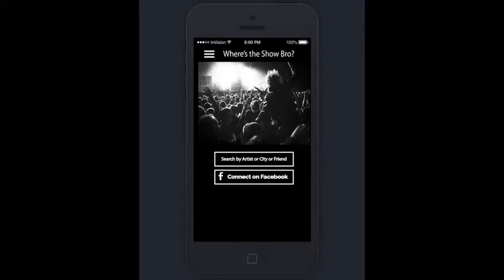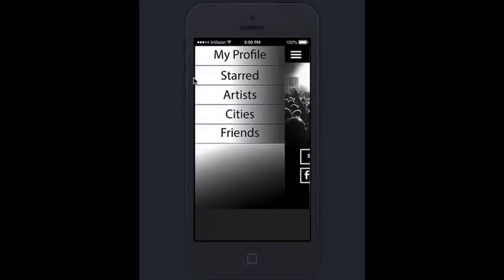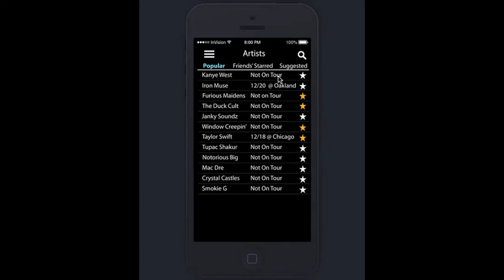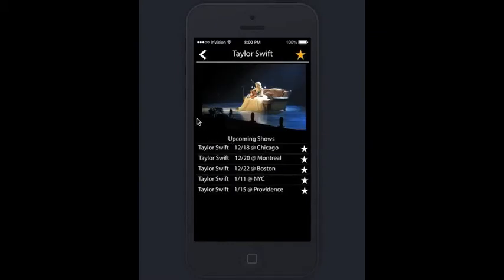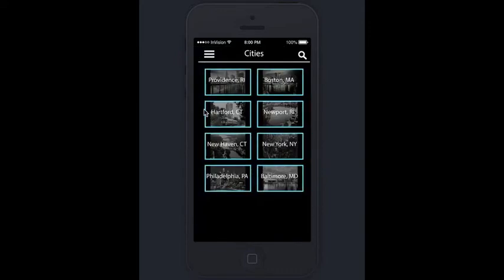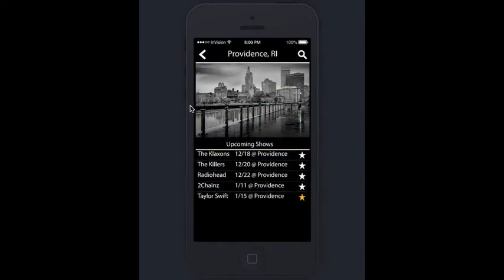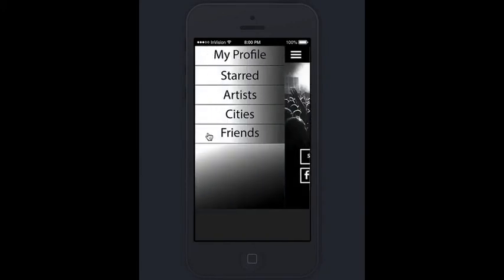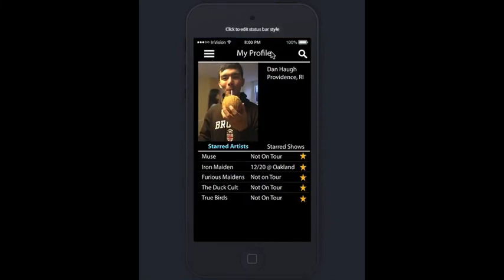Where's the Show Bro?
I'm in the process of developing an app that allows users to find concerts. This video is about five minutes long and demonstrates some of the functionality that we've made so far. We're looking for feedback to improve it and would love your input.

There are two main things I would like to know-- how useful does this app appear to you, and how do you feel about the aesthetics/layout/design?

Also please note that this version was designed for the older iPhone screen size but is being displayed on an newer screen size, so please ignore the slightly long bottom portion of each page.